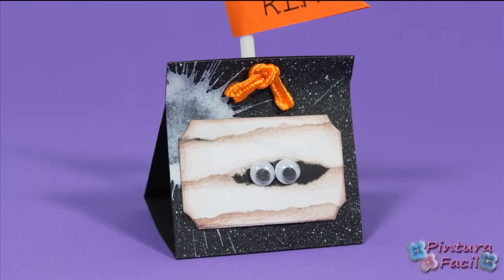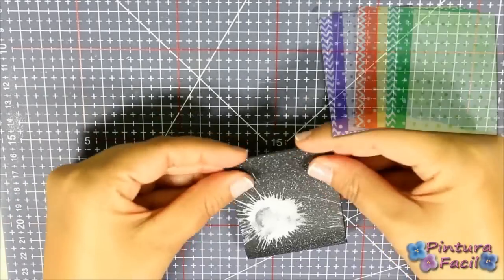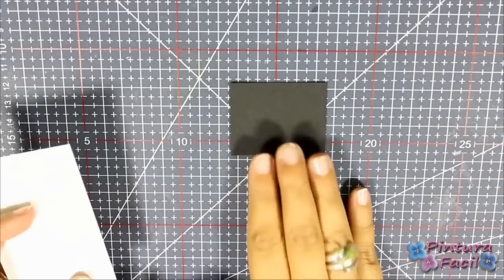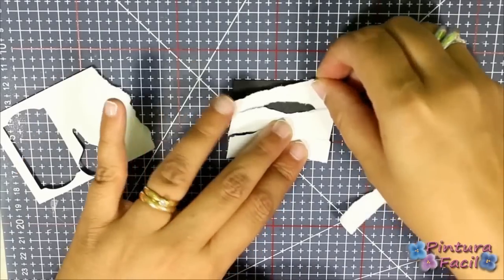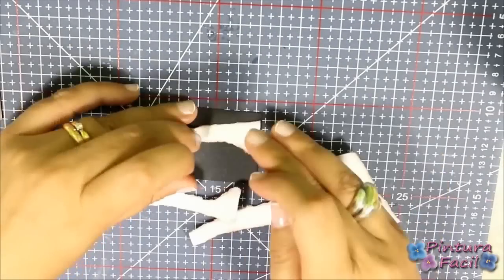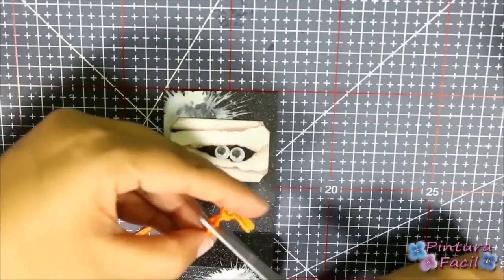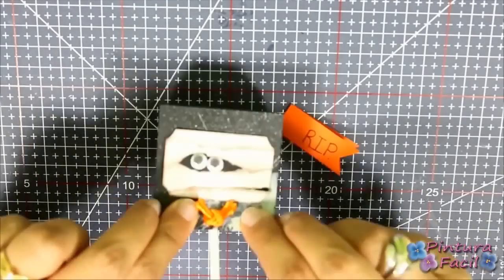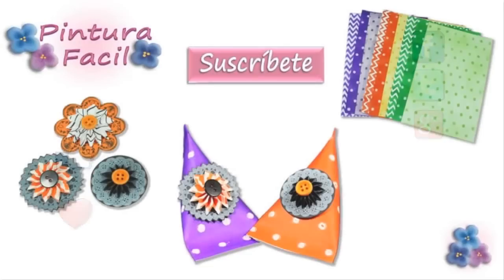How to make Mummy Halloween Treats Craft Projects DIY Papercrafts Scrapbook Mathie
In this DIY video we make these nice and super easy mummy Halloween treats you can make in 2 minutes each!!